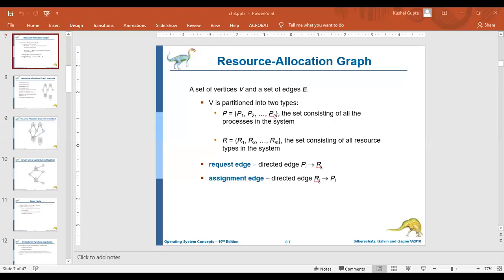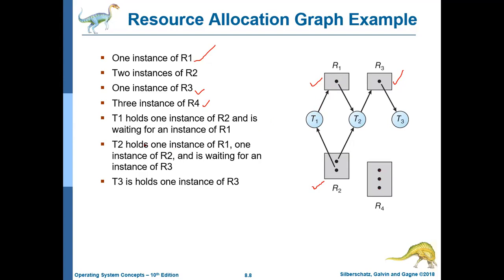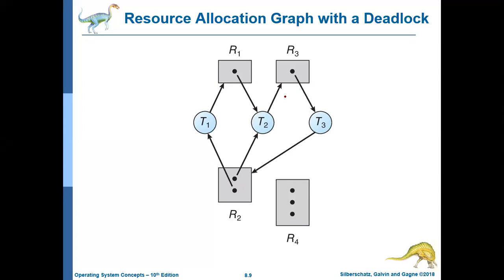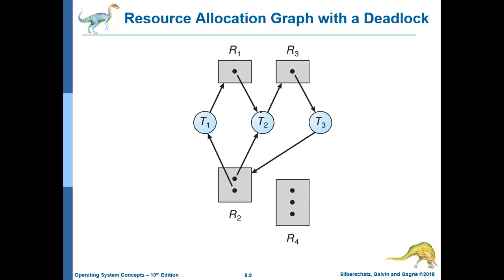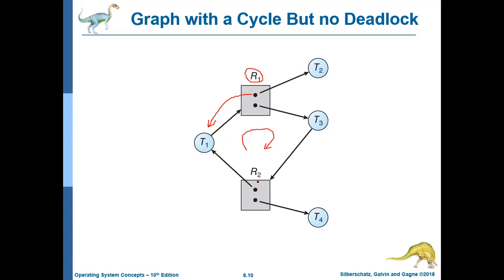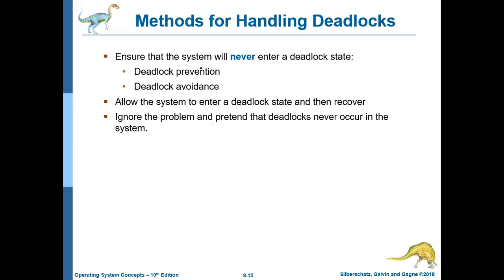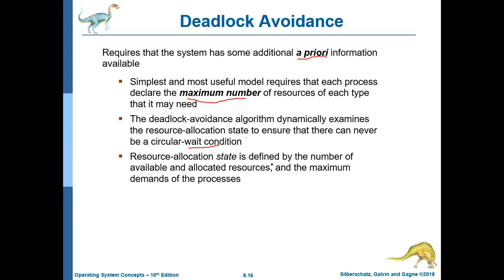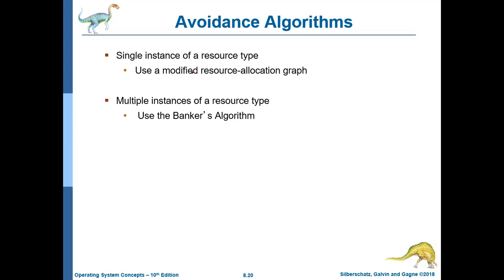Lecture-21 Resource Allocation Graph Deadlock Detection